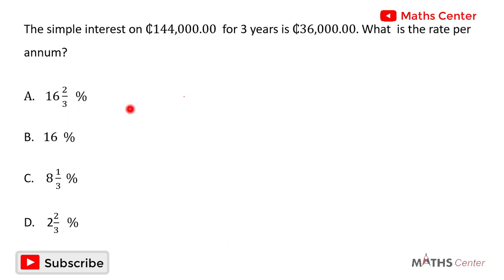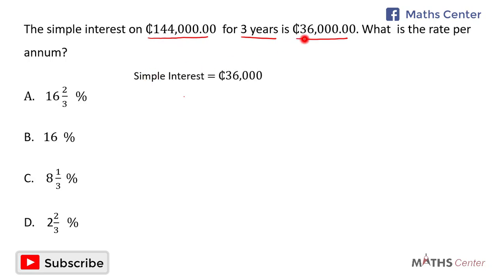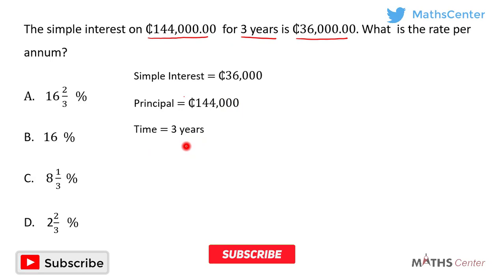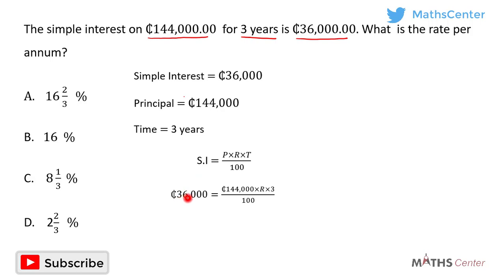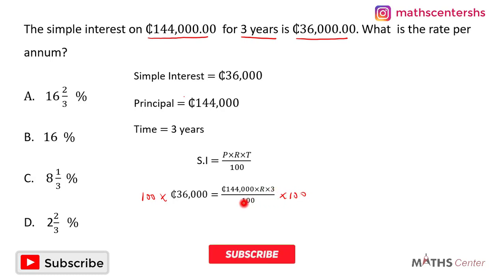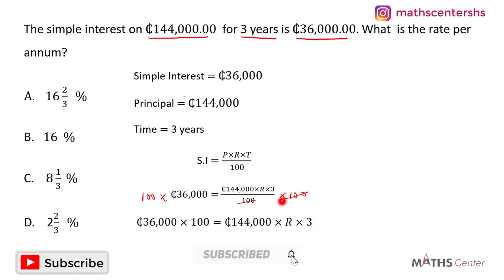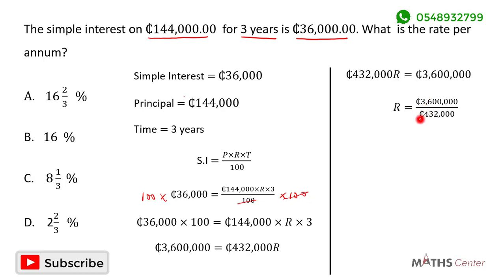Percentages | Simple Interest | Likely Examination Questions | Maths Center